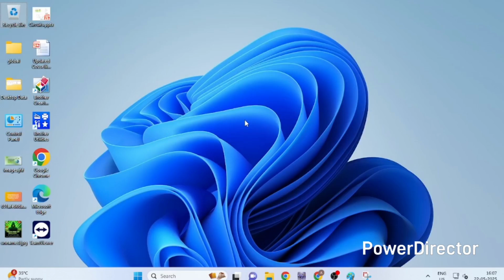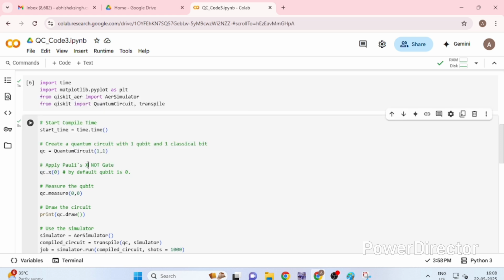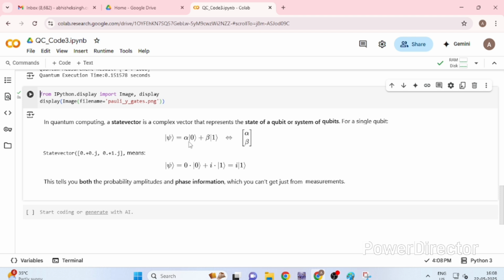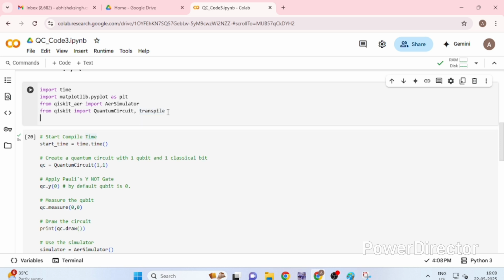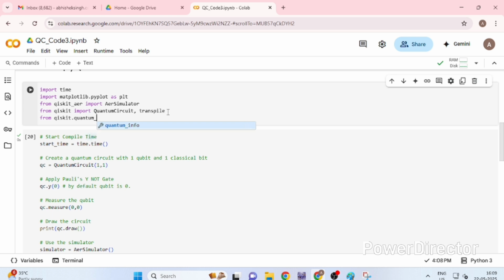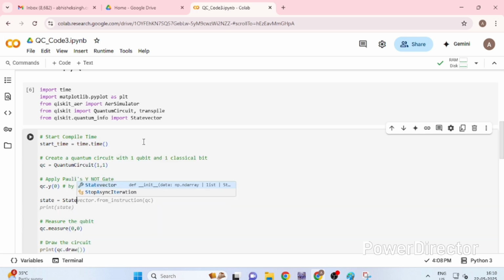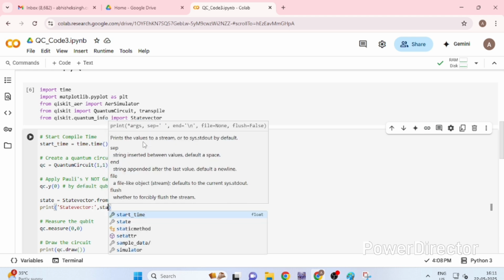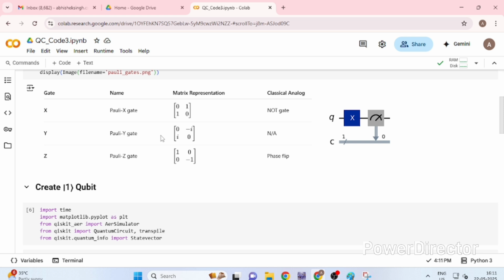L3: Learning Pauli's Y Gate in Quantum Computing using Qiskit in Python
In this video series we are going to learn the fundamentals of Quantum Computing by coding using Python.
In this lecture we'll understand how to create Qubit 1 phase change using Pauli's Y Gate in Quantum Computing.